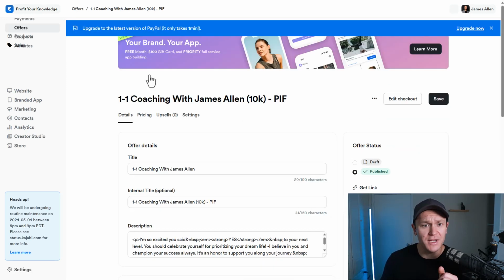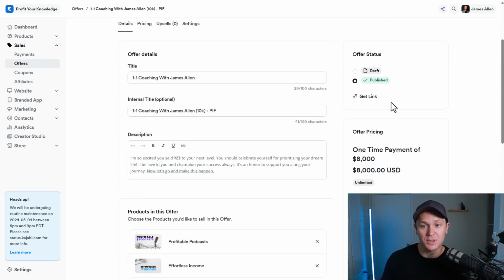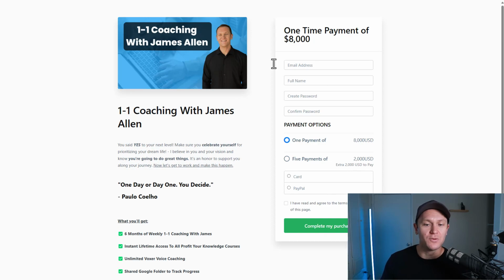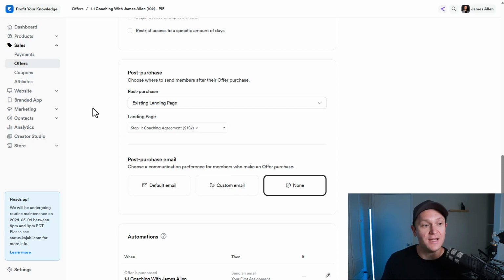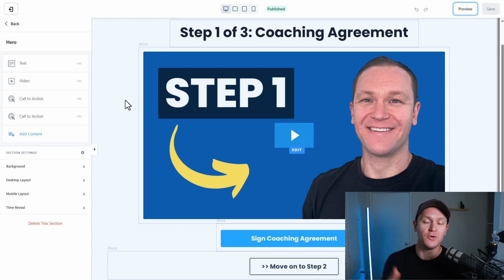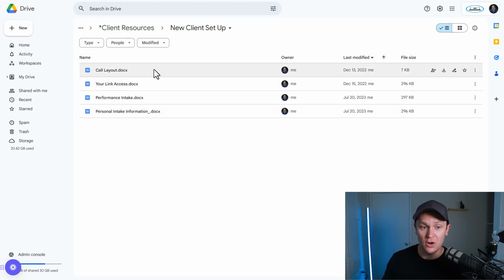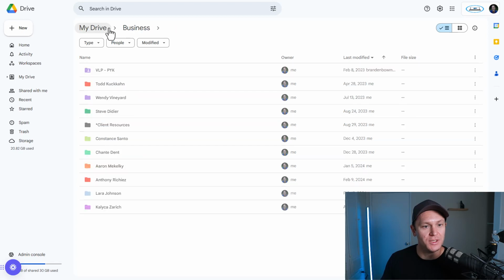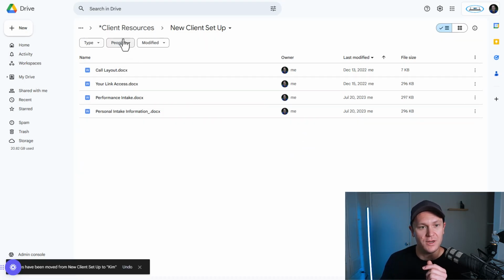How I Make Over $10k/mo. Coaching on Kajabi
I made over $14,000 this past month in Kajabi and a big part of that came from private coaching. Coaching is the fastest path to cash and will help you build a better product down the road. While you can create a coaching program in Kajabi, I have a different approach that doesn’t require you using up one of your products.

In this video, I’m showing you behind the scenes of how I built my coaching program in Kajabi.

⏰Time Stamps:

0:00 - Introduction
0:53 - My Coaching Program
3:25 - My Simple Onboarding Process
7:18 - Get 30 Days of Kajabi FREE
8:28 - How I Use Google Drive for Clients
12:52 - Final Thoughts